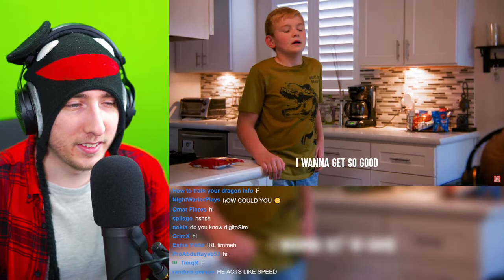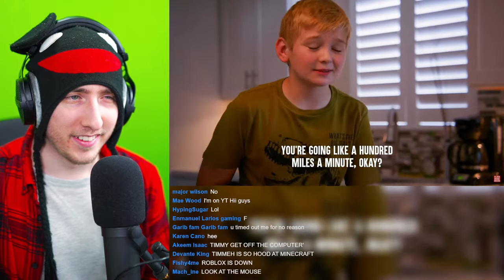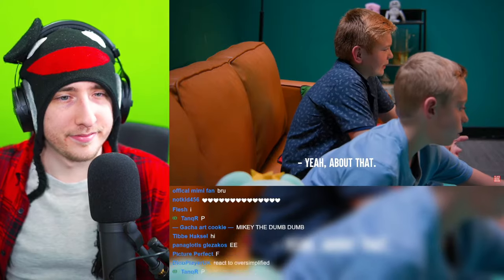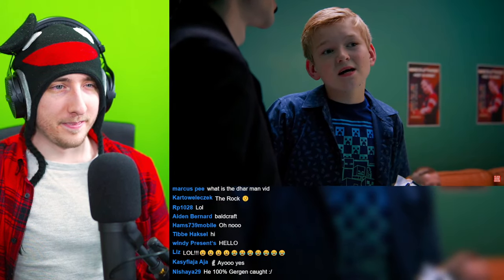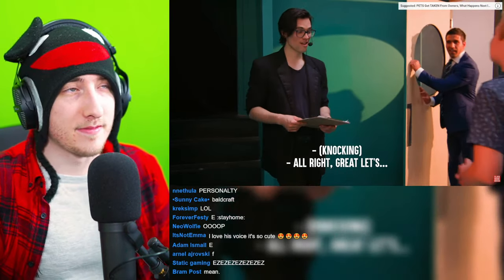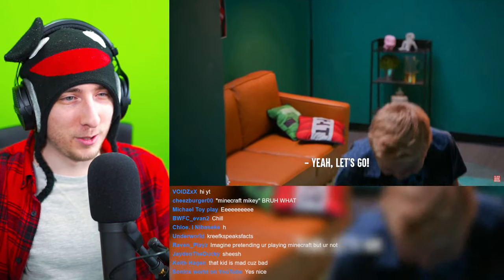Dhar Mann Actor CAUGHT CHEATING in MINECRAFT...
KreekCraft Reacts to STREAMER Is CAUGHT CHEATING, What Happens Is Shocking